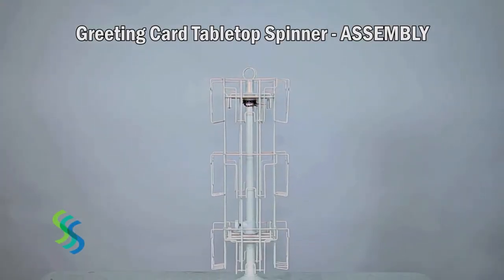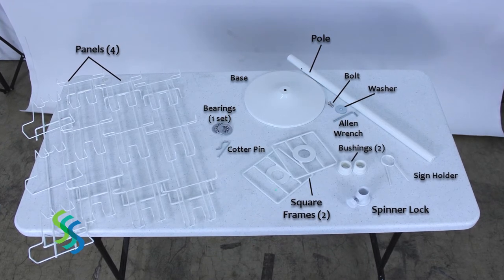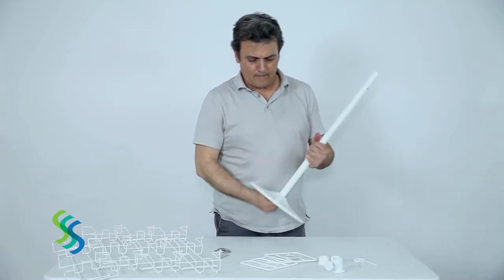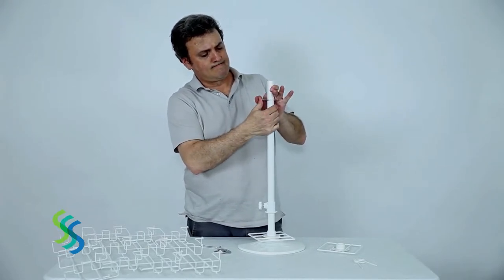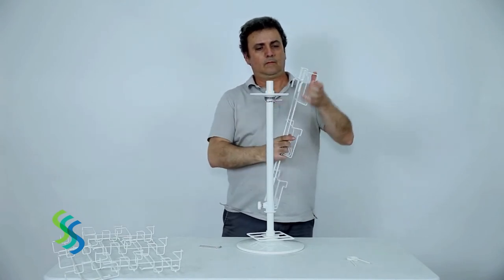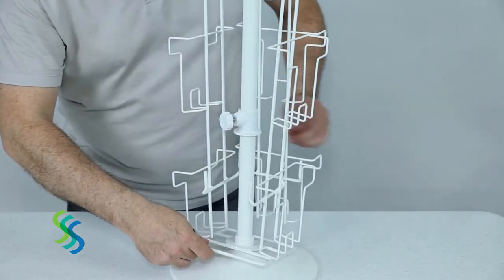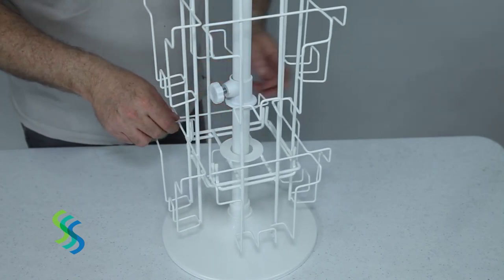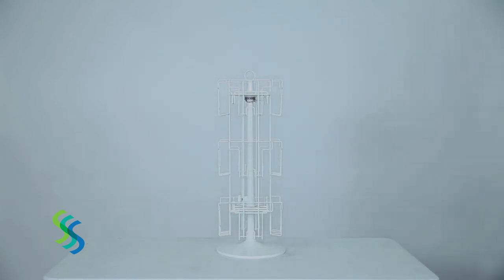1989W Greeting Card Tabletop Spinner ASSEMBLY INSTRUCTIONS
Assembly video for 1989W 12 Pocket Tabletop Greeting Card Spinner Rack. It is the ideal spinning countertop rack for displaying greeting cards, postcards, DVDs and video games.